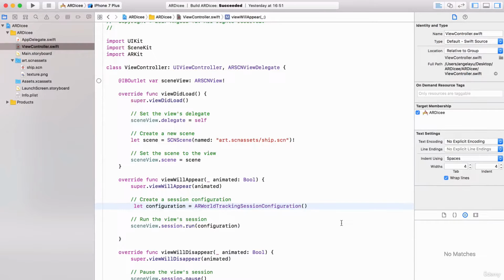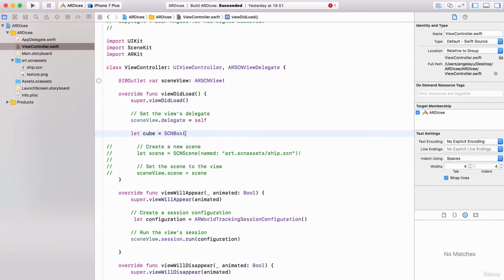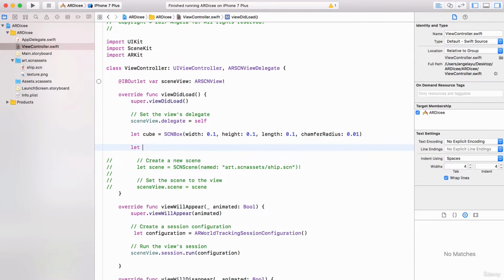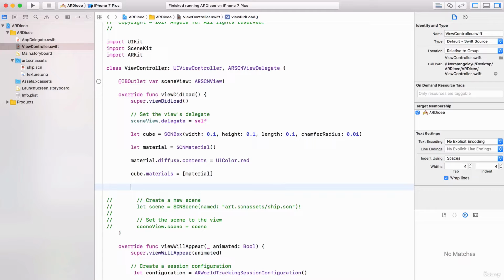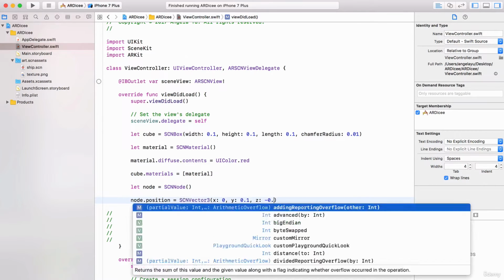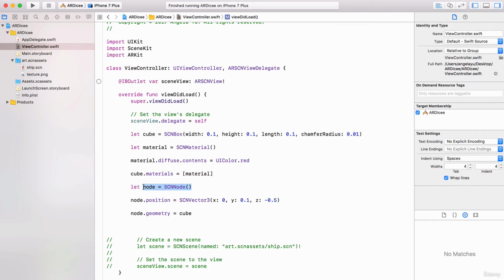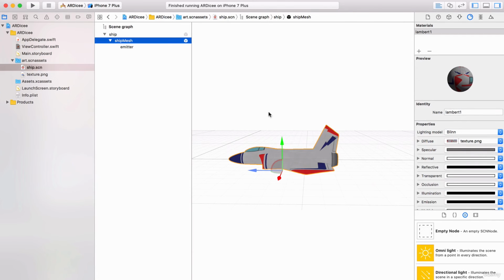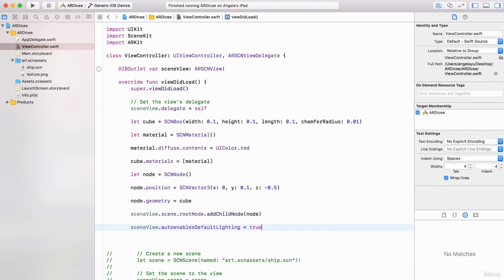366 How to Create a 3D Object in Augmented Reality